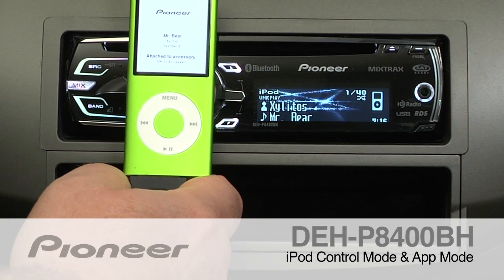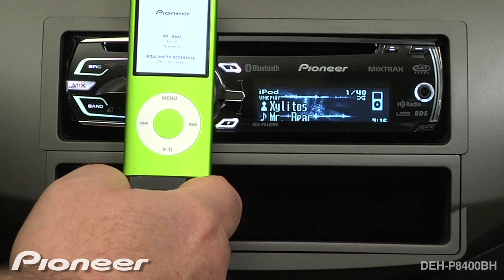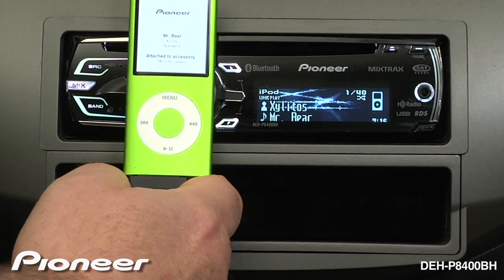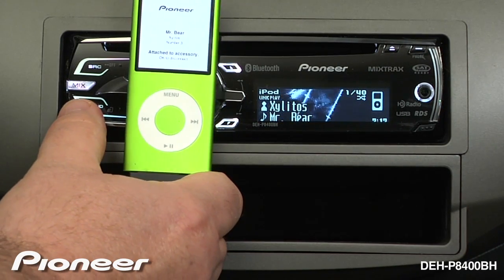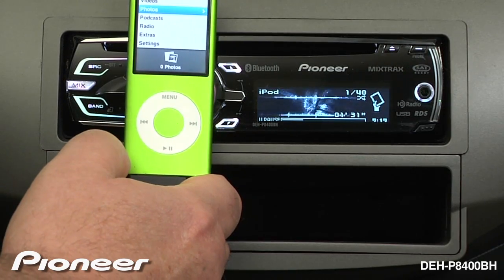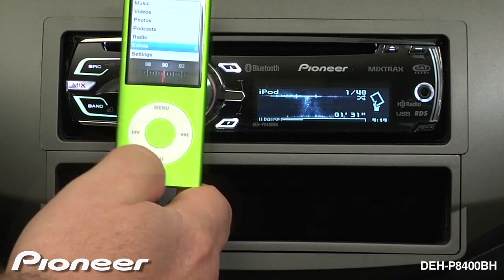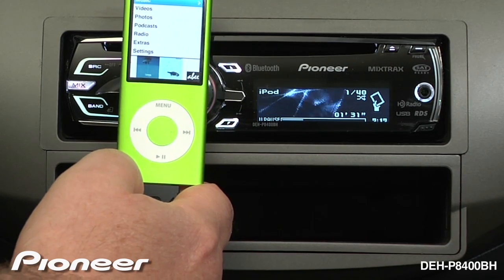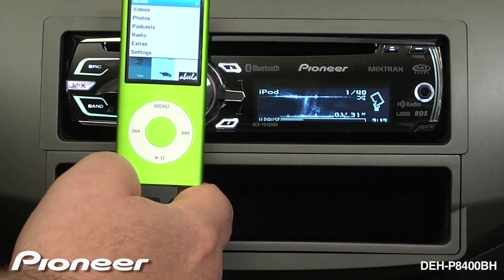How To - DEH-P8400BH - iPod Control Mode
Learn how to control an iPod using the DEH-P8400BH in-dash CD receiver.